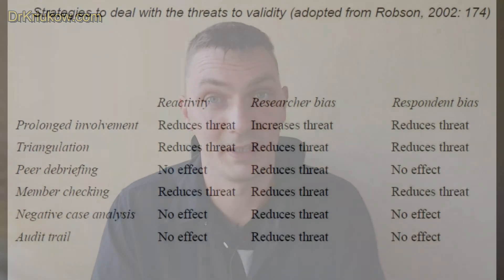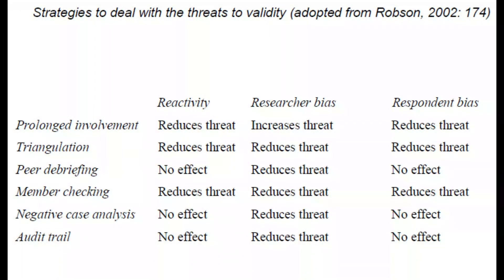Validity in Qualitative research explained in under 8 minutes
In this video, I explain different ways to increase validity in qualitative research. Whilst reliability may not be the most relevant concept in qualitative research, validity is all about trustworthiness and credibility, and there are techniques such as triangulation, member checking, peer debriefing and others which will help you reduce researcher bias and increase validity.

➡️ you can also support me and what I do by buying me a coffee here :)